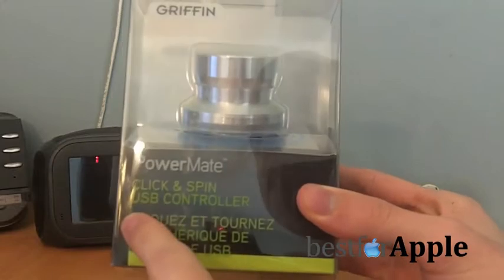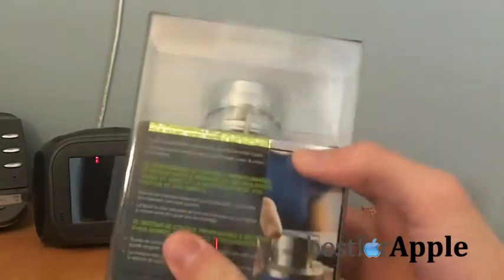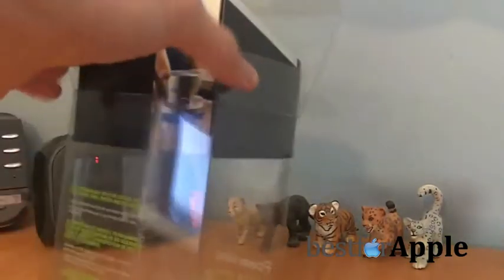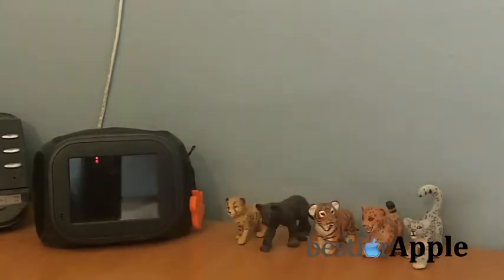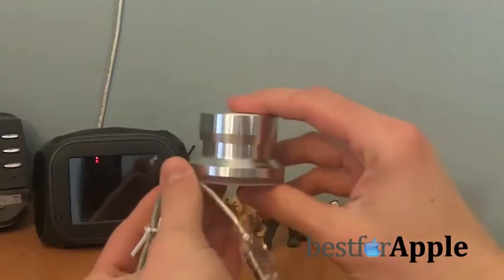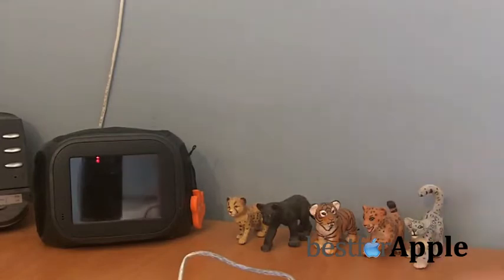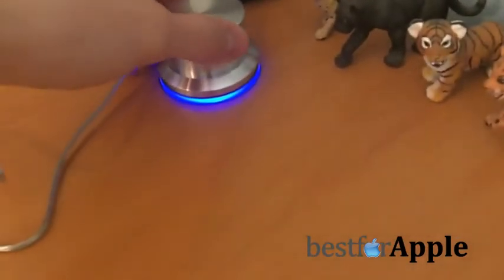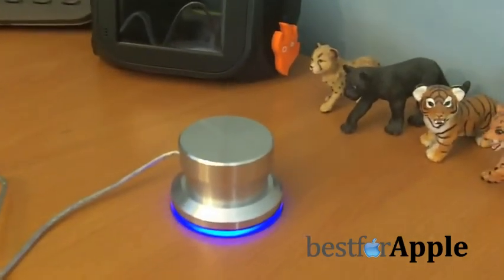Griffin PowerMate Silver USB Controller - контроллер для Mac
Мультимедийный контроллер PowerMate Silver от компании Griffin выполнен в алюминиевом корпусе серебристого цвета.
Интегрируется с компьютером посредством USB-порта. PowerMate способен выполнять множество функций. Например, в редакторе электронных таблиц поворот кнопки будет перемещать курсор на следующую ячейку, а нажатие на аксессуар будет активировать режим редакции ячейки. В аудиоплеере посредством поворота будет выбираться мелодия, а нажатием кнопки - извлекаться диск. При игре Quake - поворот осуществляет выбор оружия, а при нажатие на кнопку производится выстрел.
С PowerMate очень легко программировать для необходимо выяснить, какими именно клавиатурными комбинациями осуществляется то или иное действие, а после при помощи драйвера PowerMate связать эти комбинации с командами PowerMate.
Приспособление PowerMate Silver поддерживает 6 таких команд:

поворот вправо
поворот влево
нажатие и последующий поворот вправо
нажатие и последующий поворот влево
нажатие (клик)
продолжительное нажатие (от 0,5 до 4 с; задается самим пользователем)